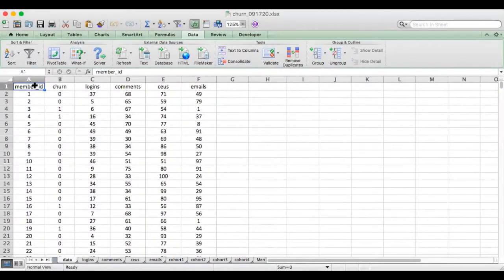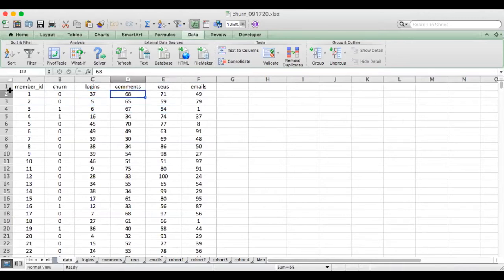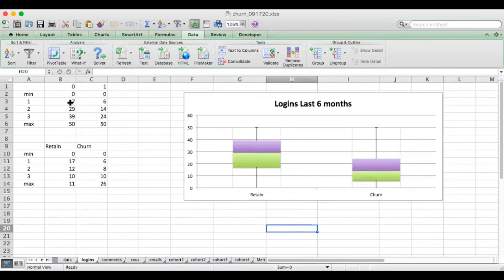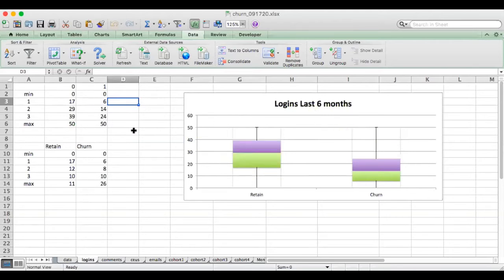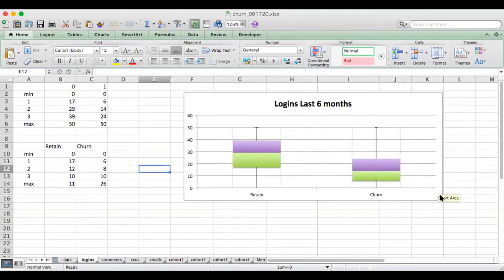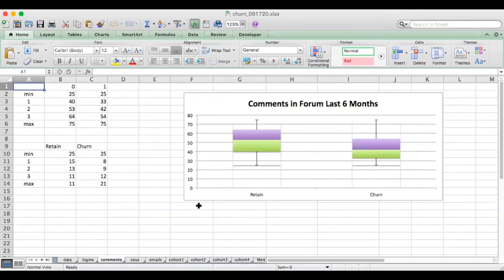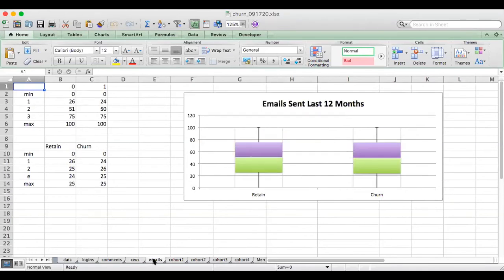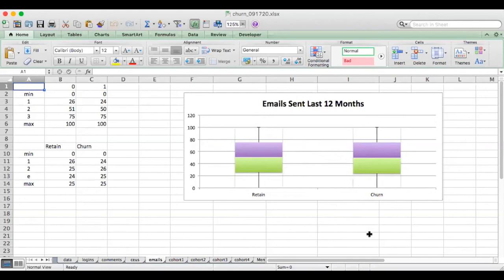Tasio | The Association Retention Playbook | Setting Up and Understanding the Workbook